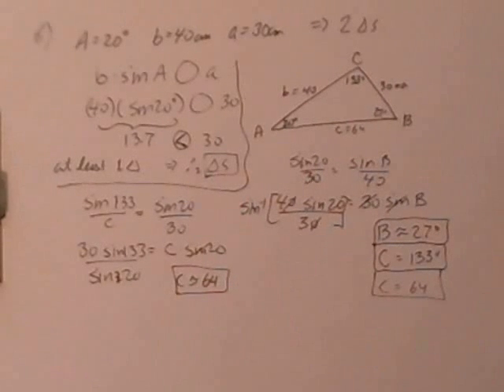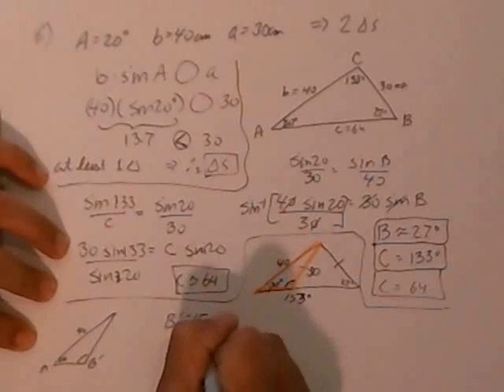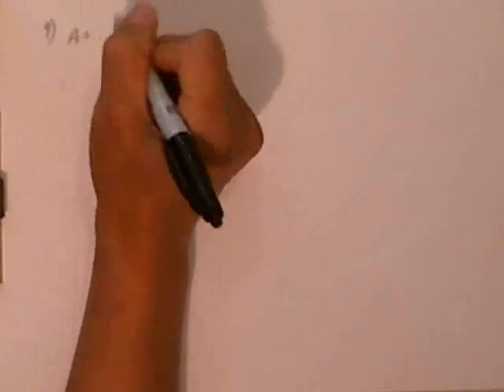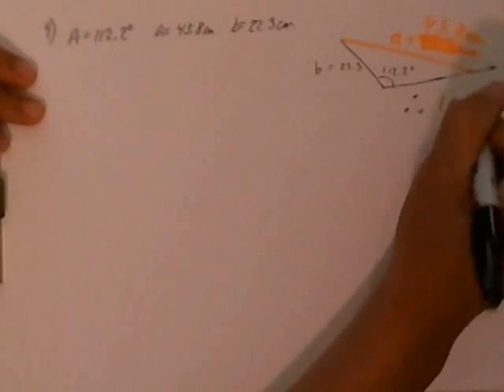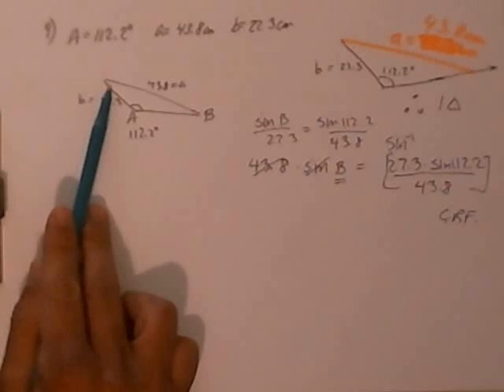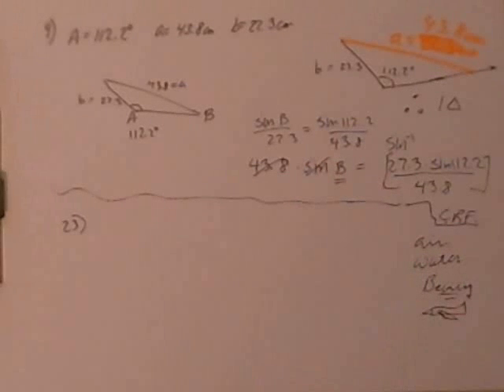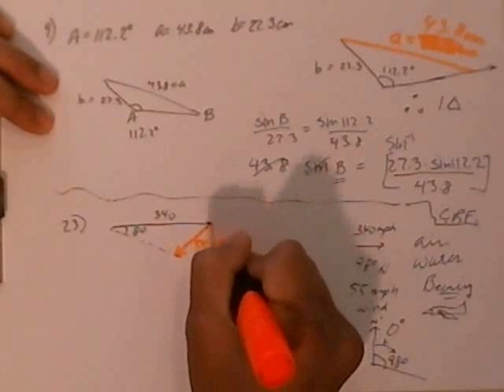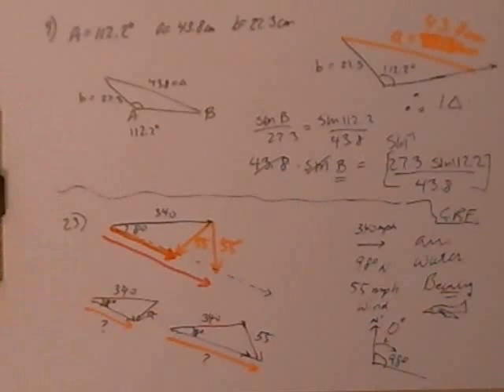Law of Sines the Ambiguous Cases Part3of3.wmv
Solving for different types of triangles with 0, 1, and 2 solutions in the SSA case by using the Law of Sines.